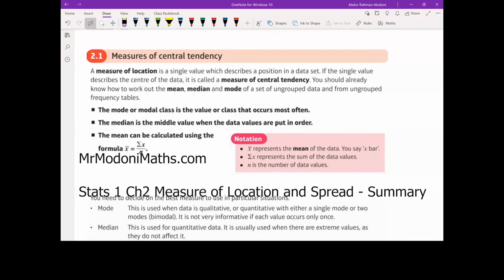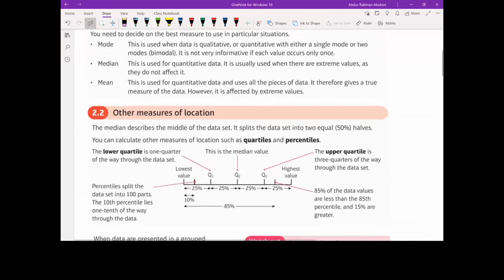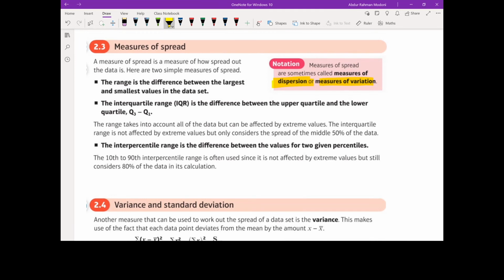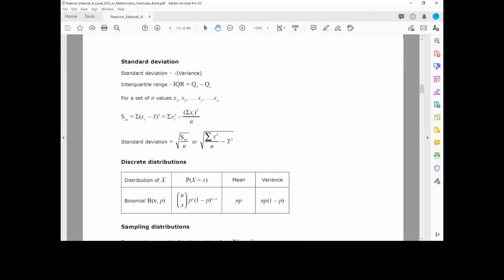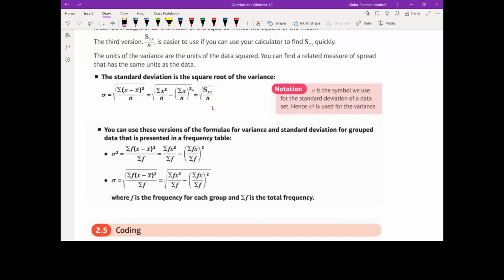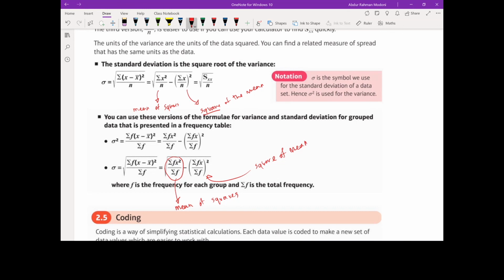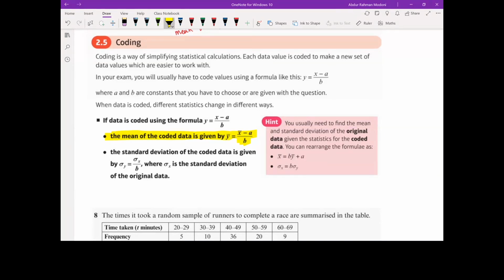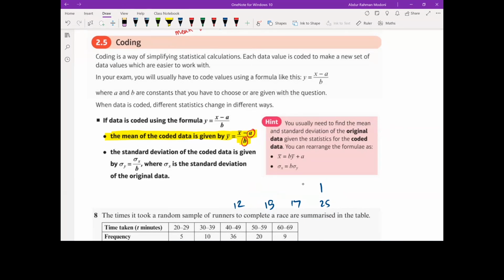Stats 1 Ch2 Measure of Location and Spread Summary